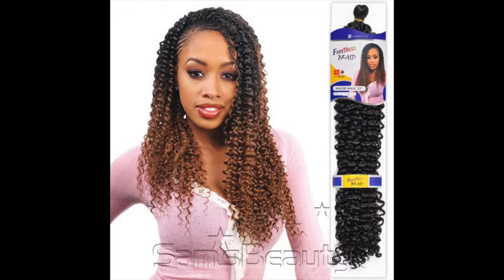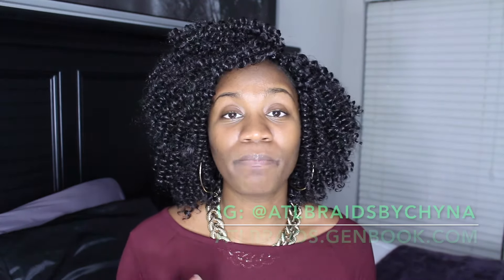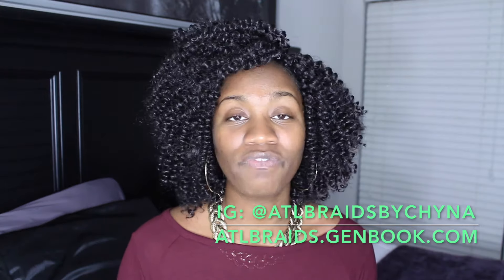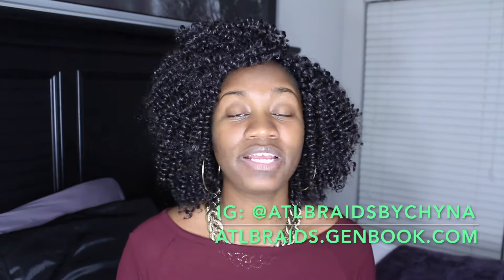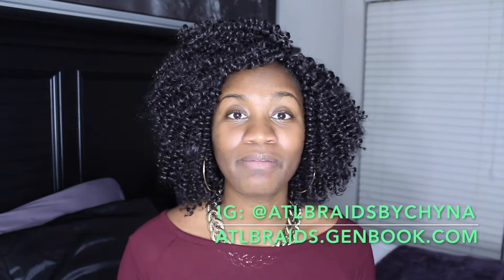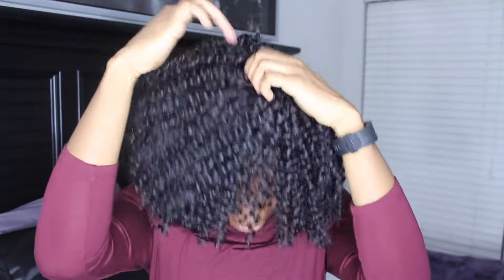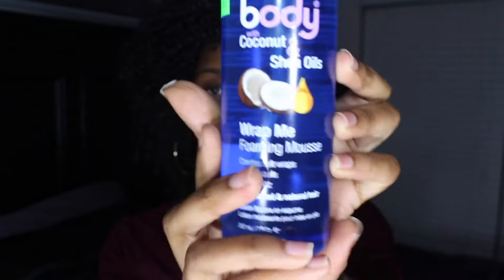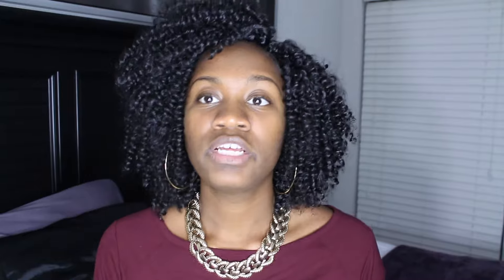Freetress Water Wave Crochet Braids in Atlanta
Protective styling season is in full effect! Check out these BEAUTIFUL crochet braids done on my natural hair by ATLBraidsByChyna!

IN ATL or surrounding areas and want to get your hair done? Get 10% of any style!

**Make sure to leave a comment in the message box that Paris from EiffelCurls sent you! :)

Hair details:

3 packs of Freetress Water Wave 22" in color 1B ($4.99/pack from local beauty supply store)

Refresh Curls:
Lotta Body Coconut & Shea Oils Wrap Me Foaming Mousse

Pink Oil Sheen

★ SNAP ME!
paris_mechele

FREQUENTLY ASKED
Camera: Canon T4i
Editing Software: iMovie 11
Location: Atlanta, GA
Age: 25
Ethnicity: African American
Last Relaxer: April 2010
Hair type: 3C

Don't forget to THUMBS UP, share with someone who may enjoy this video and comment if you have any questions! XoXo